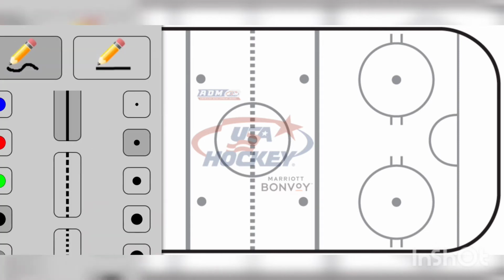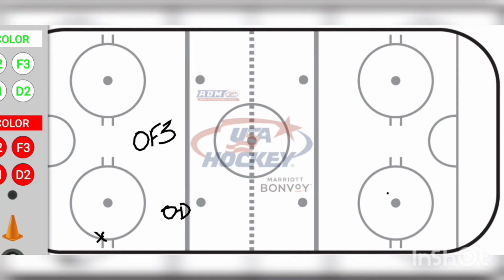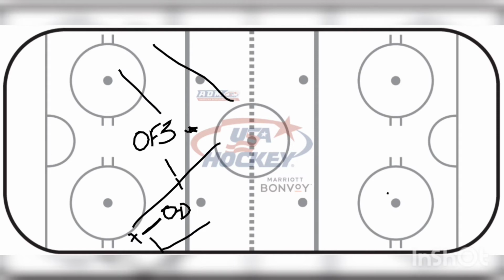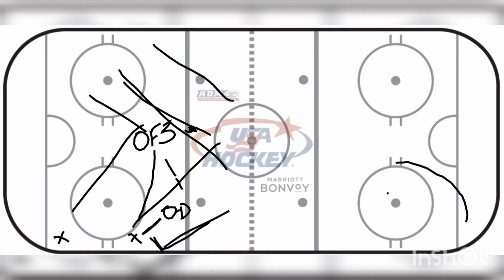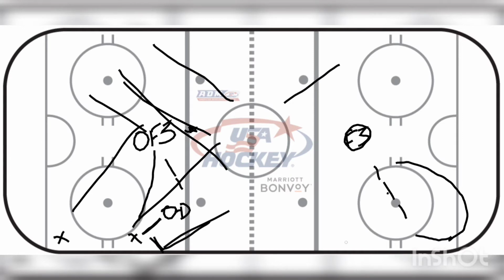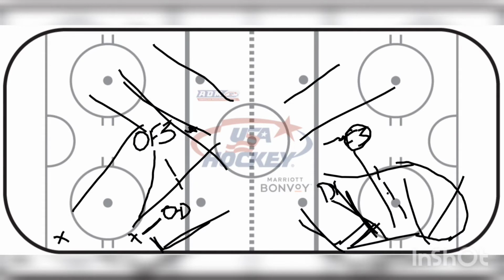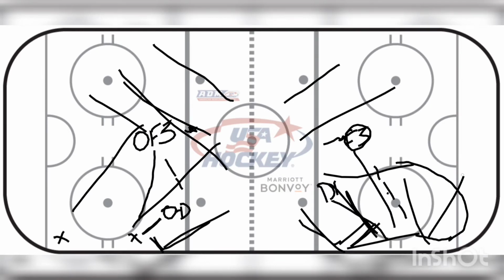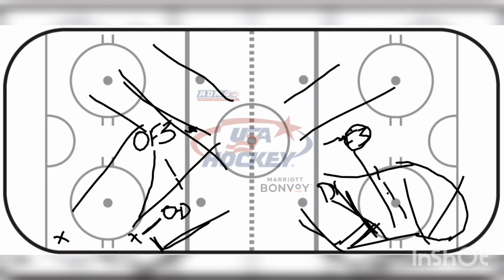🚨Grease Board Talk🚨 Winger Breakout Reads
Count how many times I use the term "cookie-cutter" in this video and I'll give you a free "Gold Package," or "Parent Package" to my website depending on if you're a player or parent. In all seriousness, the game of hockey is not a "cookie-cutter" type of game. There are so many different scenarios in which athletes need to have a plan, read, and react.

The main coaching points with this video are as follows:

Read 3-5 seconds ahead of the play, don't have a decision made before getting the puck but have a plan on what you want to do, and look to see if you are able to execute instead of being a robot and just firing the puck where your coaches whiteboard wants you to.

Focus on two little details instead of one large detail; what I mean is focus on the F3, O-D (opponent-defensemen.) When you look up the ice and are analyzing one million things in a split second it makes the play more overwhelming to make. When you focus on the two main components of this decision it makes your play a lot simpler to make. Just a matter of executing the exit pass when analyzing how you want to react.

Focus on the main objective of transitioning the puck to the neutral zone away from the net starting to build speed for your offensive attack.

Feel free to check out my to learn more about me and what I do for players on a daily basis!